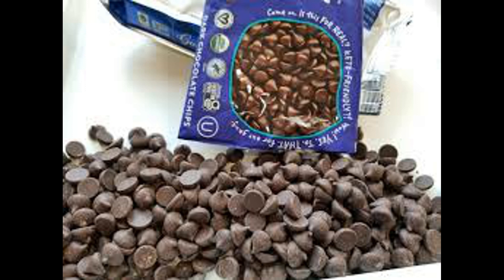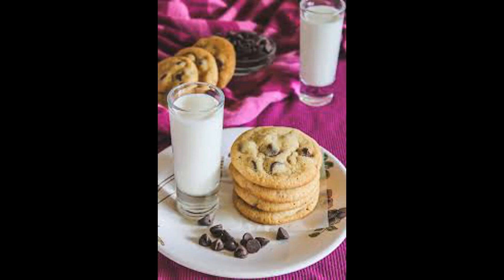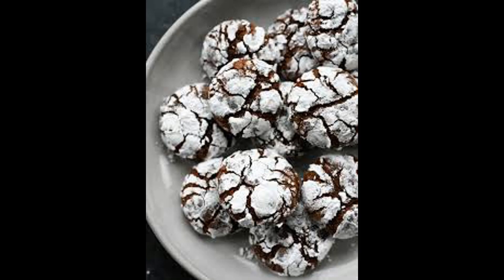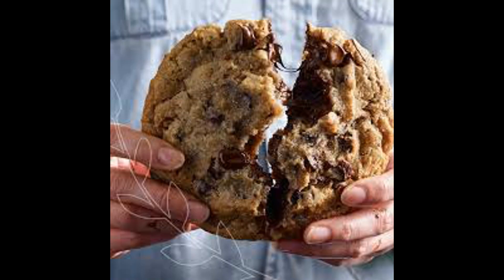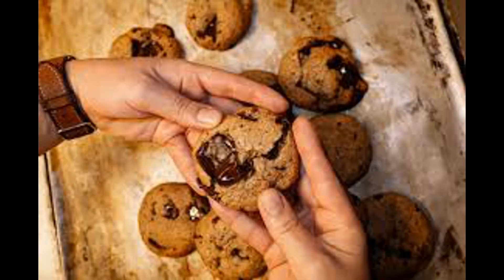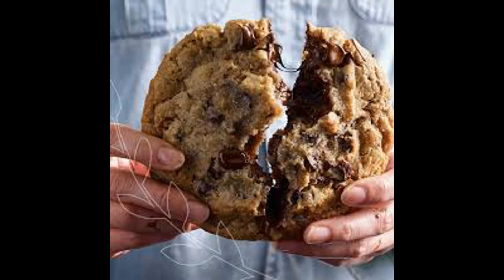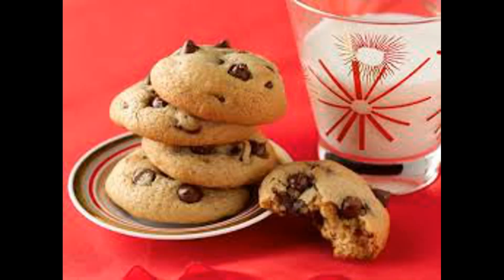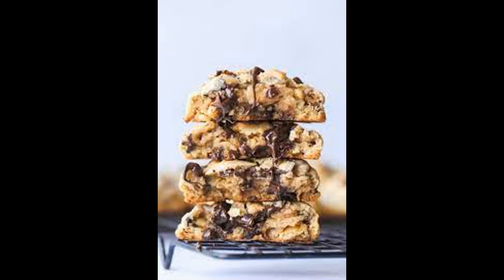Factors to Consider When Choosing Chocolate Chip Cookies